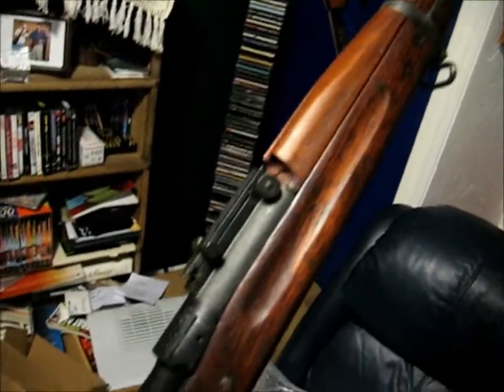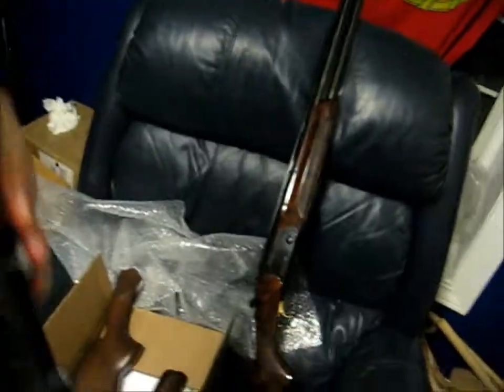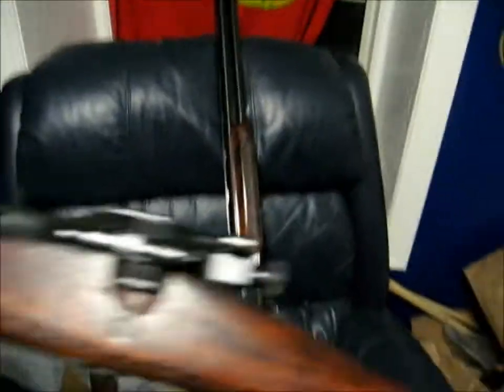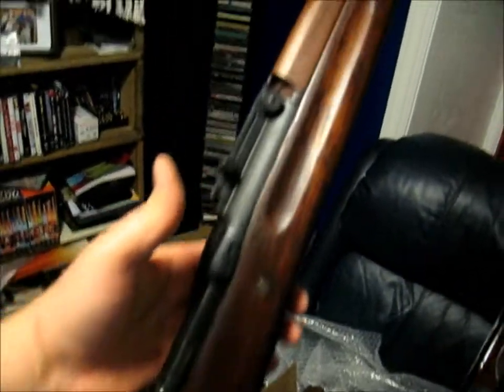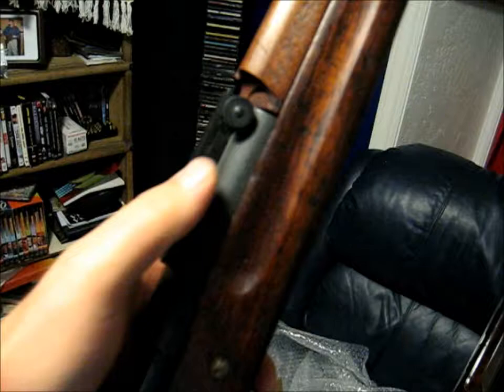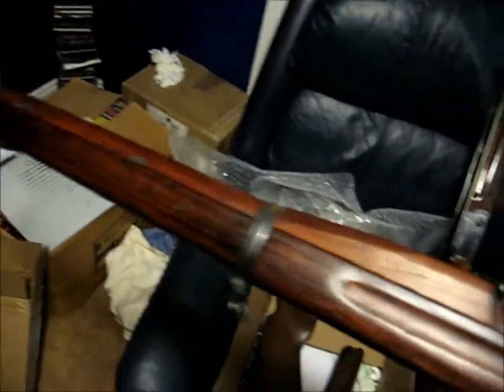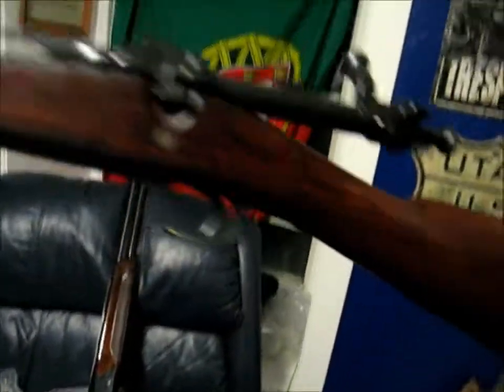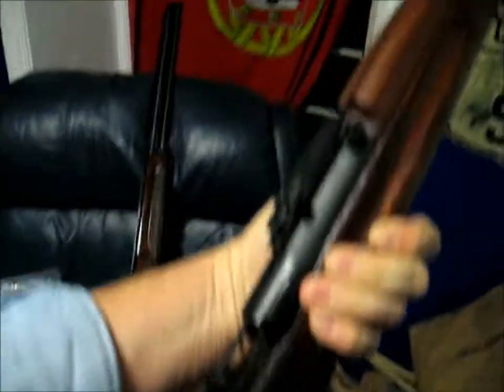Springfield 1903 MKI Mark 1 .30-06 rifle introduction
A quick look at a 1903 Mark 1, with the modifications to allow it to use the Pedersen device.